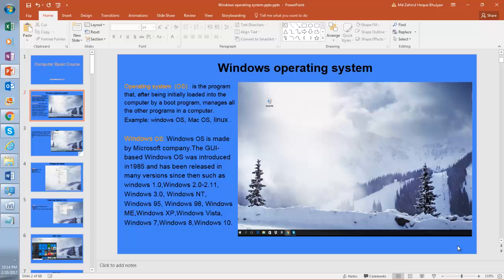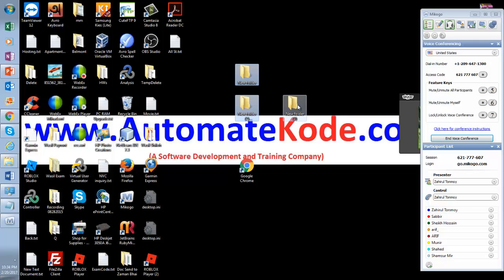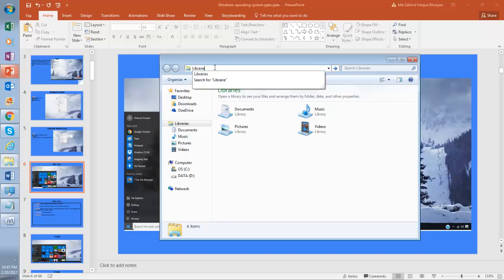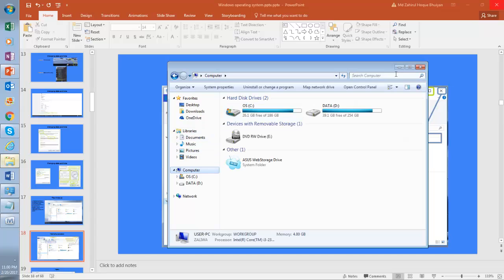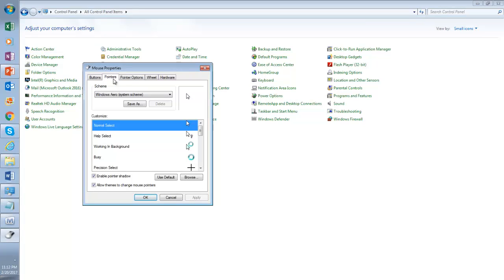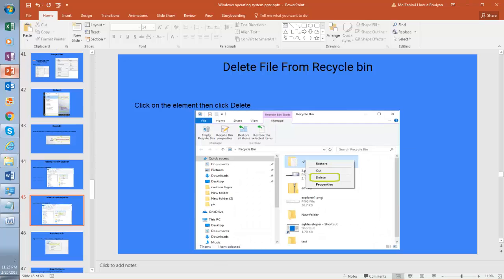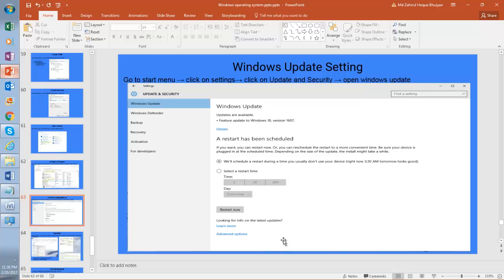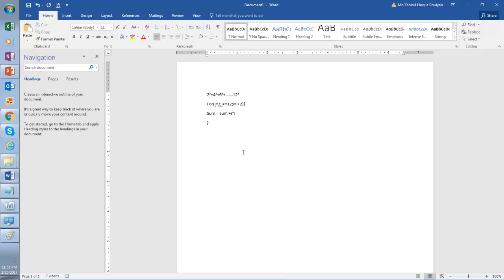Windows Operating Systems Basics-How to use